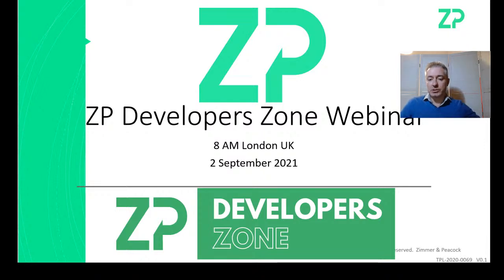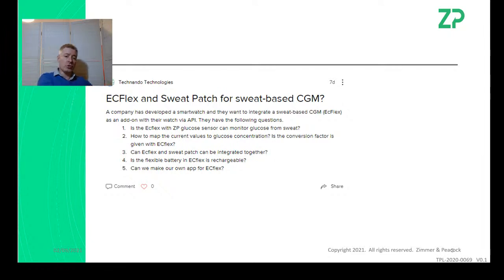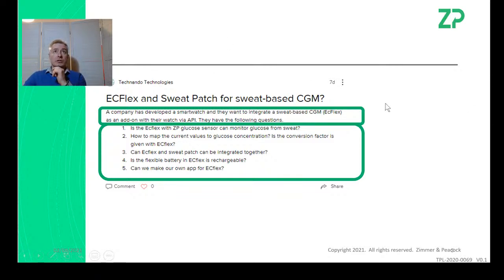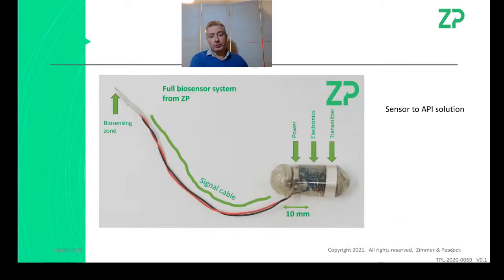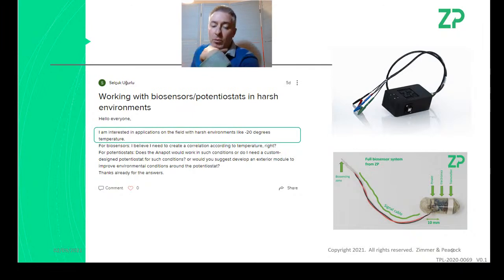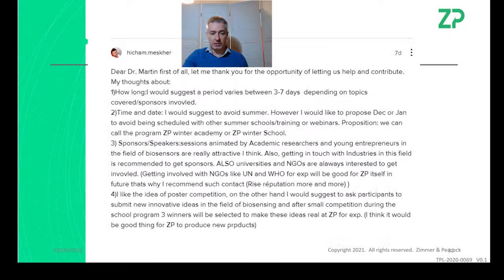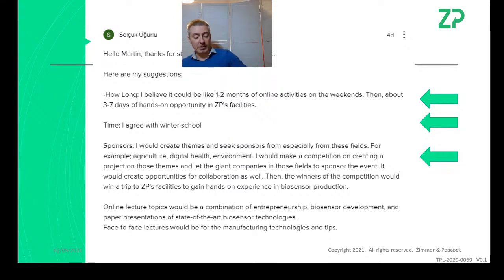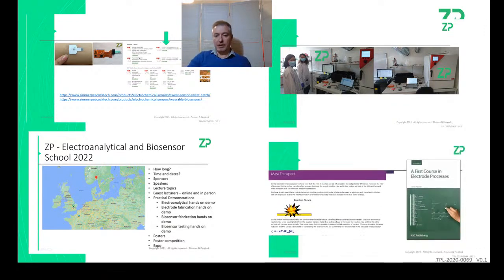ZP weekly webinar for our ZP Developer Zone Members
A weekly webinar for the members of our ZP Developers Zone, here are links to material discussed in the video